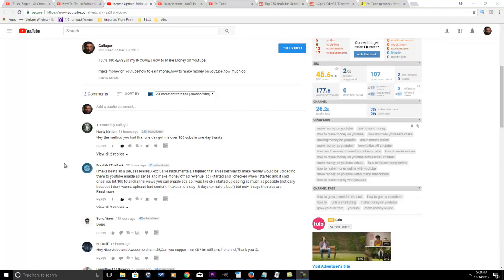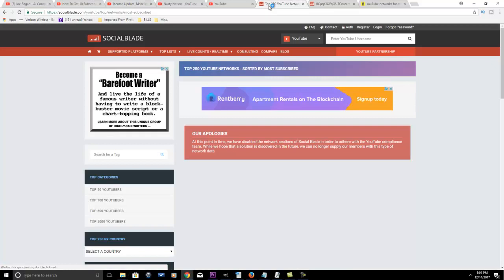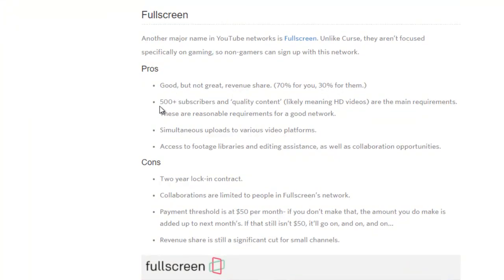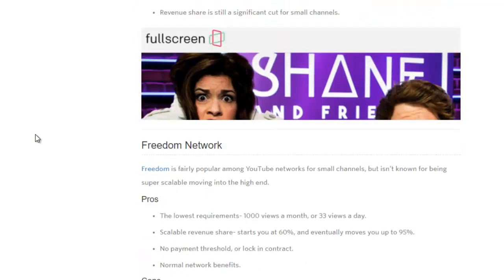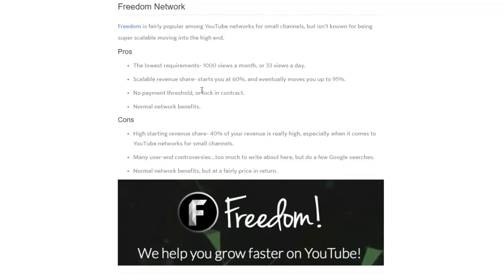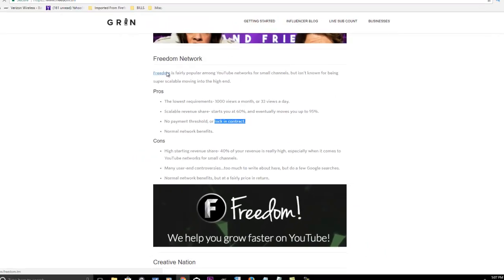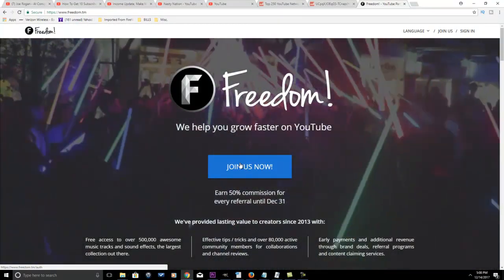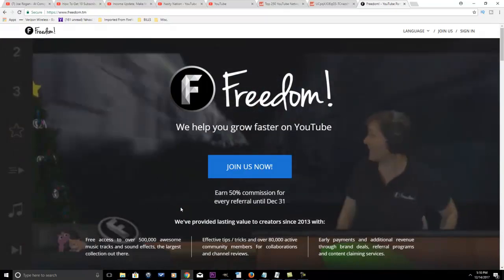How to Make Money on Youtube WITHOUT any Subscribers and 0 Views, 2017, 2018